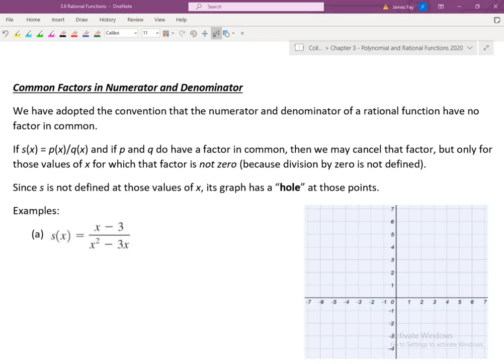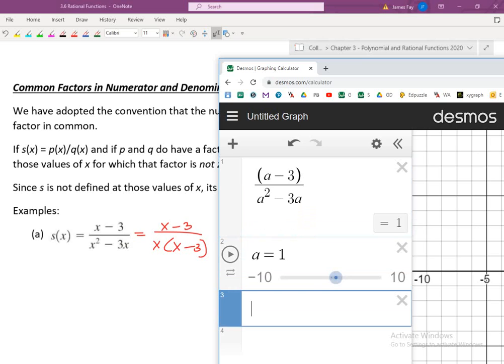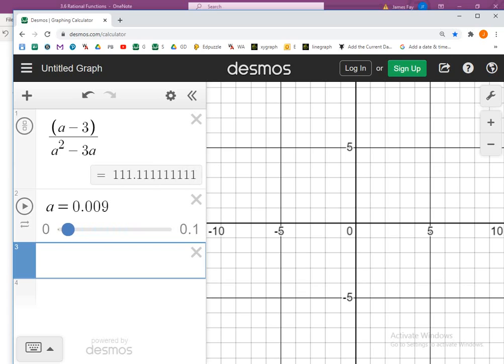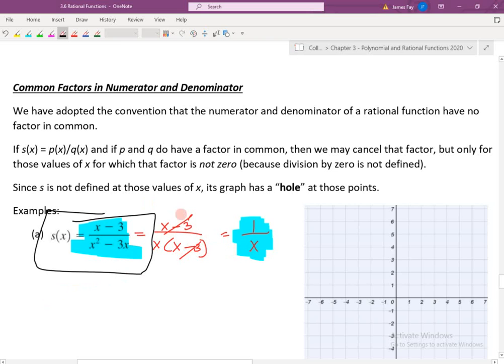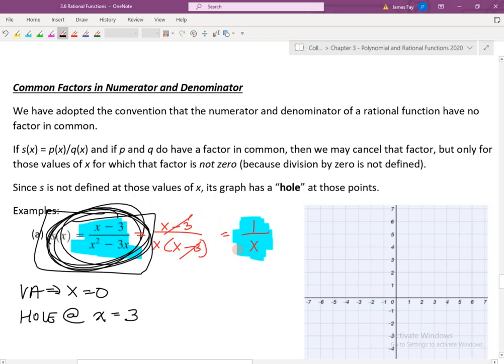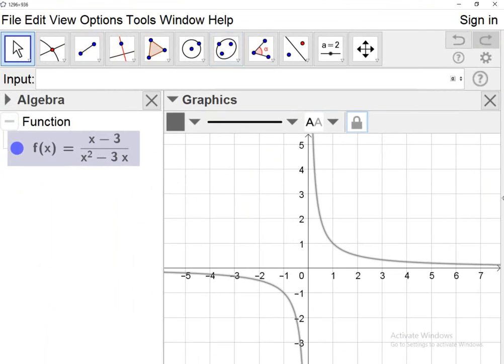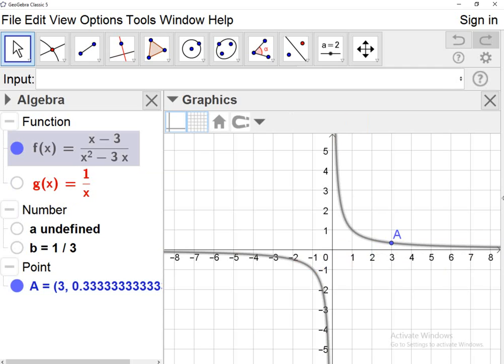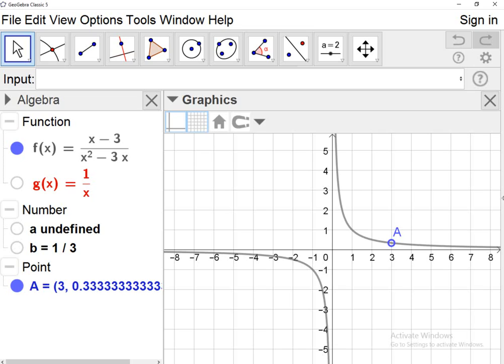12 11 20 CA Section 3 6 Day5